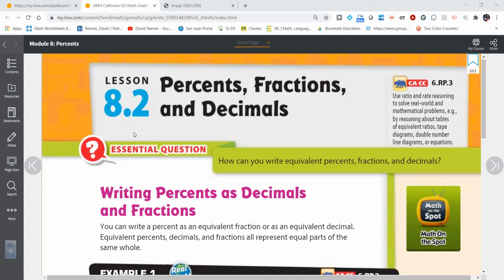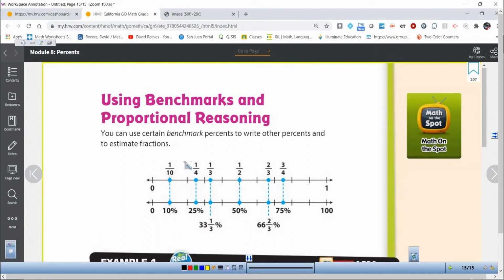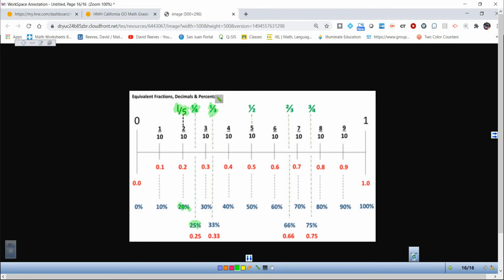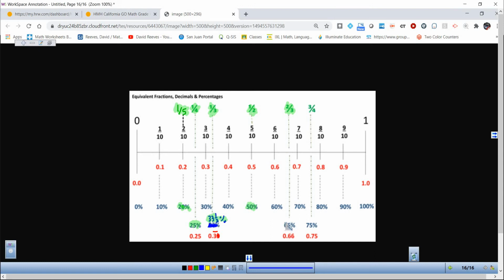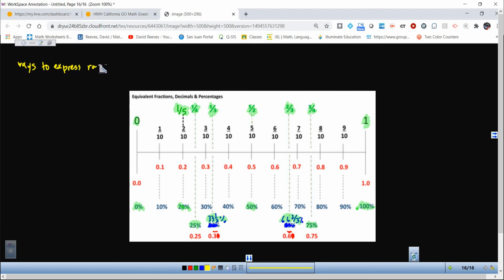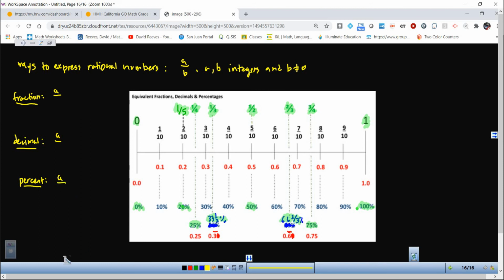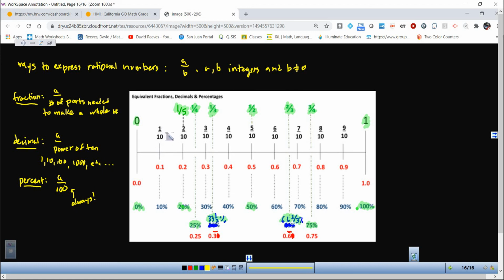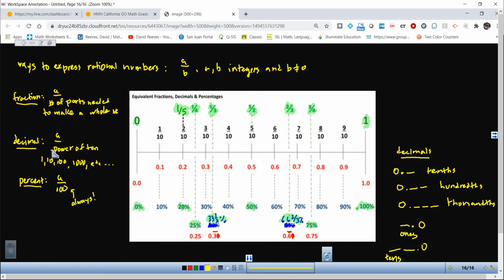Expressing Rational Numbers Fractions, Decimals, and Percent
Mr. Reeves discusses the three ways to represent a rational number: fractions, decimals, and percents.